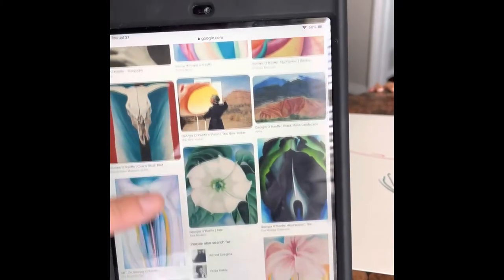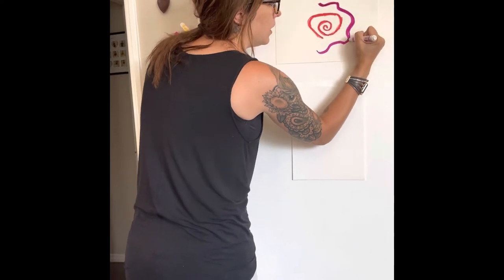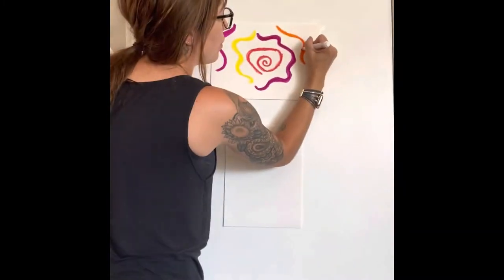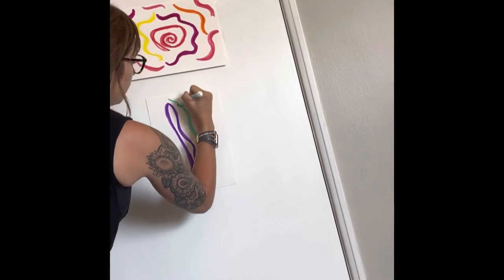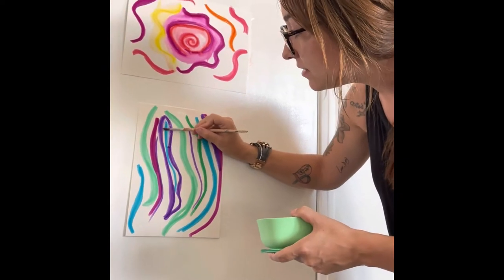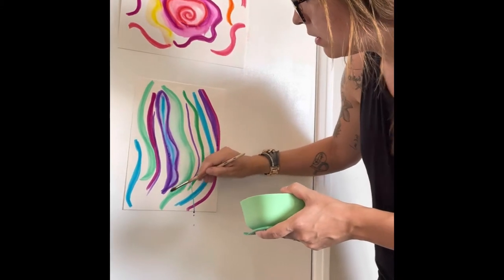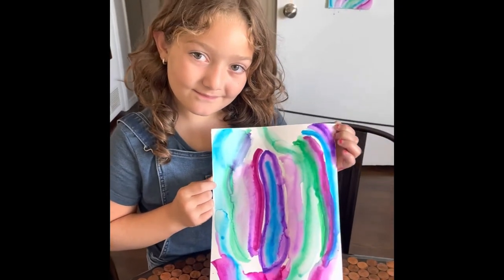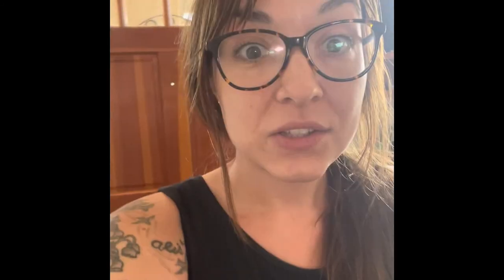March - Georgia O’Keeffe Marker Painting